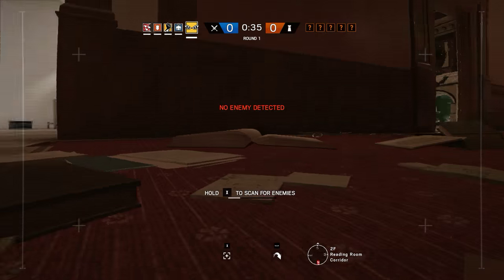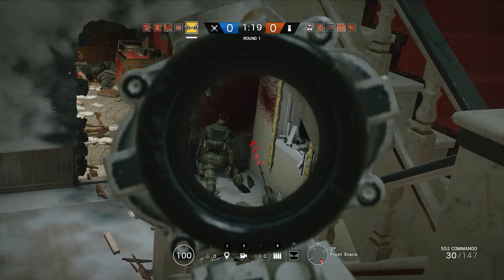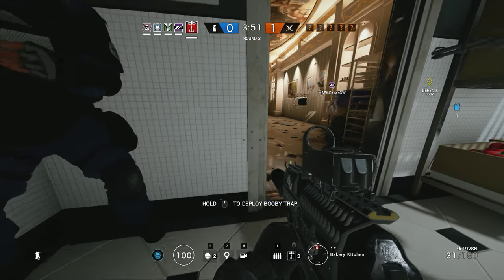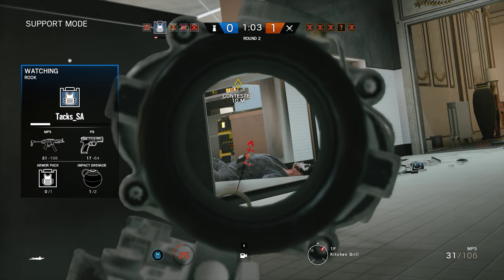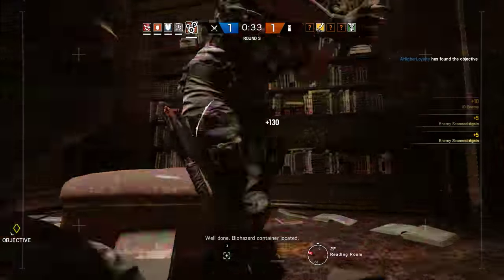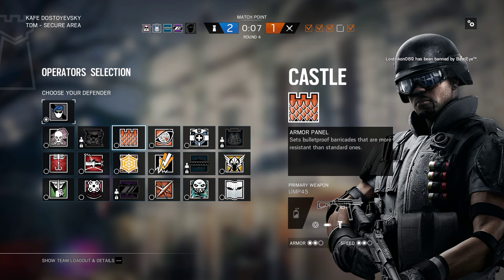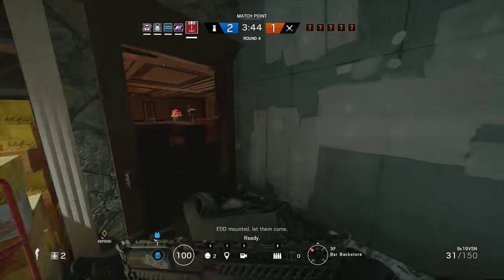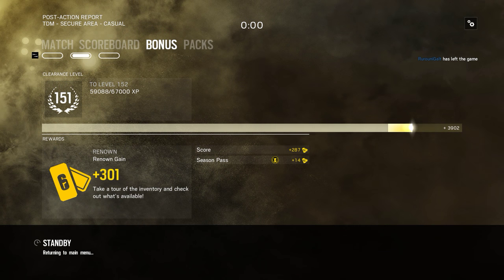Rainbow Six Siege + Part 2160 + Kafe TDM Secure + Operation Chimera pcgaming crew